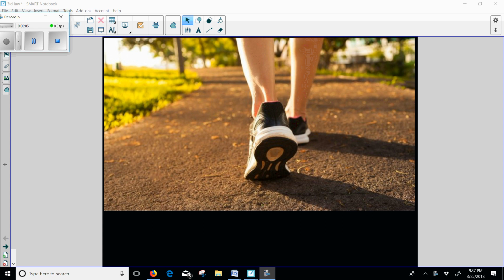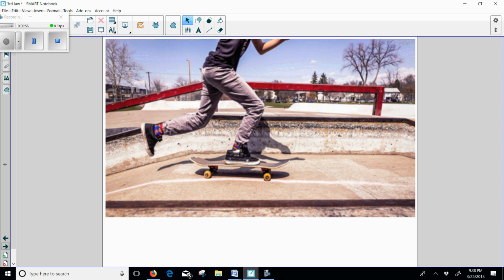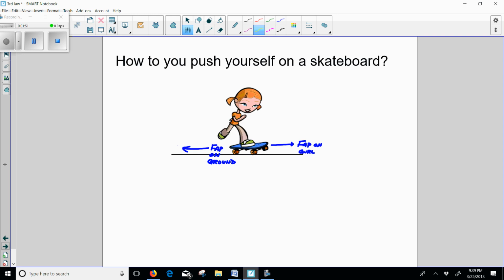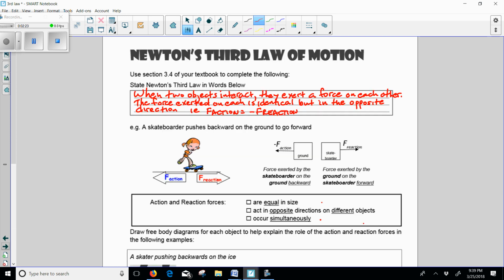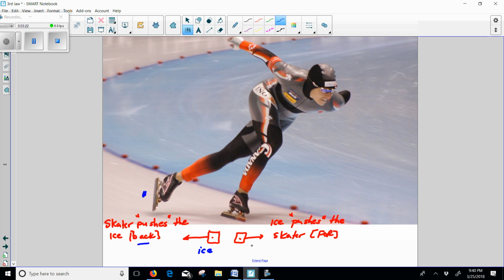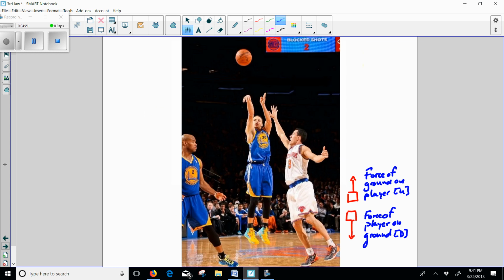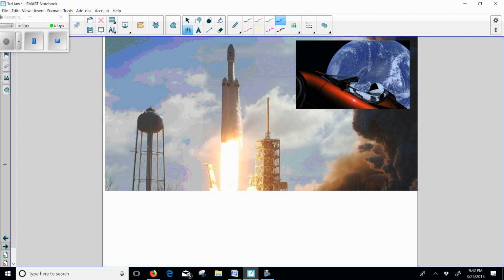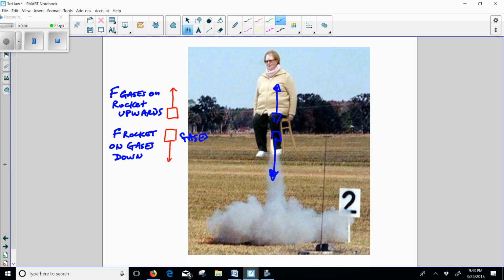third law video